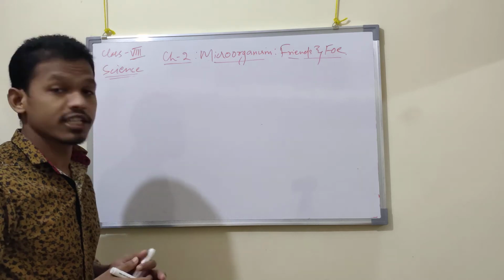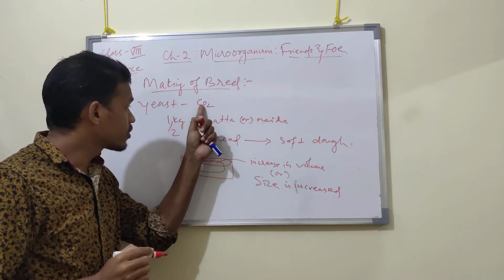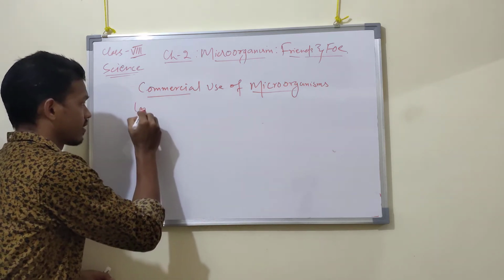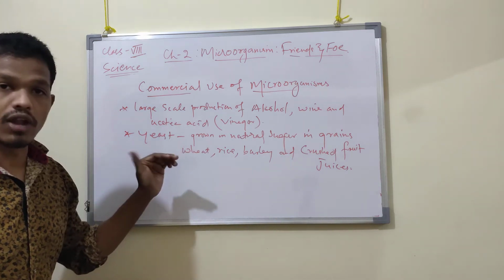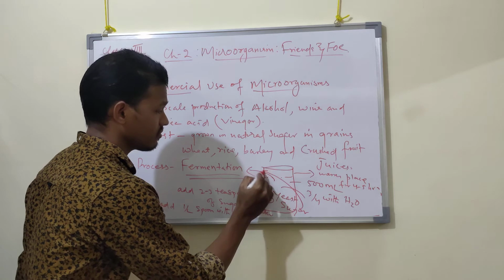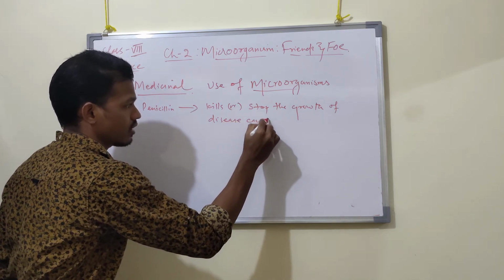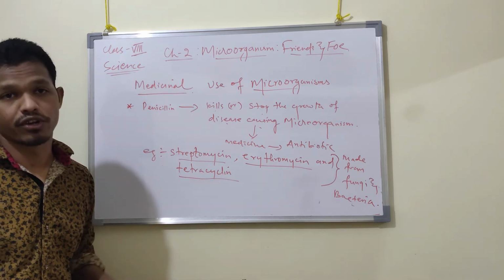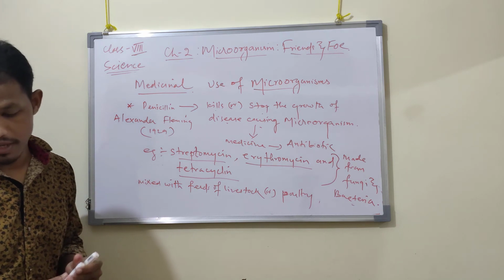Ch-2 Microorganisms :Friends and Foe